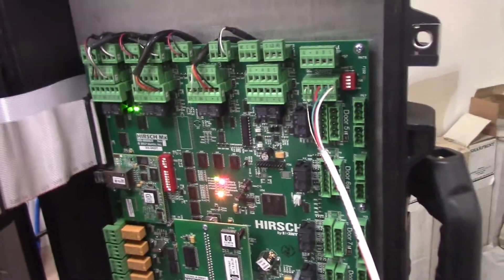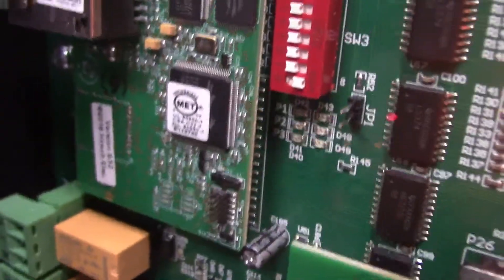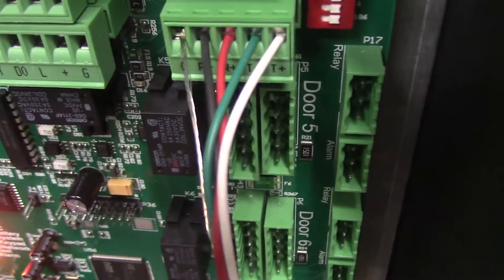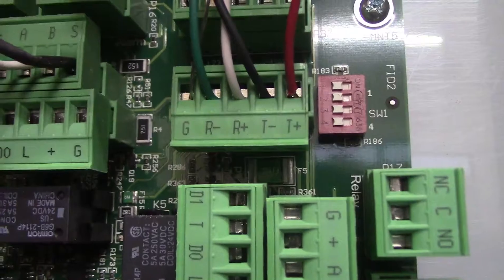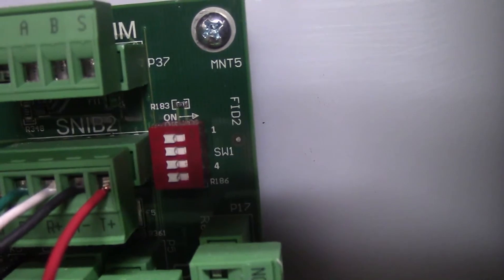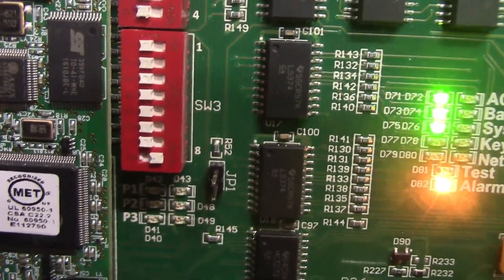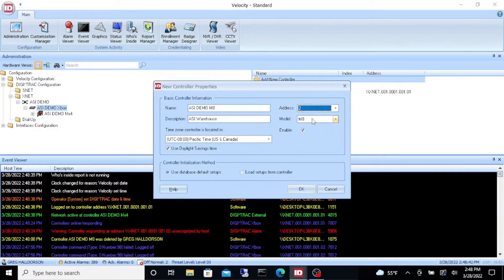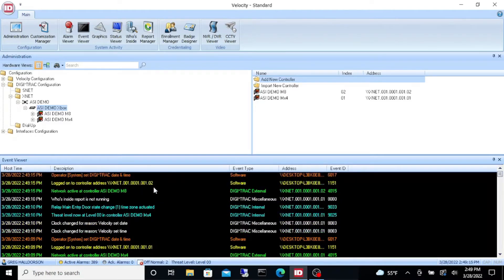Add A Downstream Controller in Velocity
Adding a second controller as a downstream panel via RS484 and Programming the controller into Velocity and bringit online.